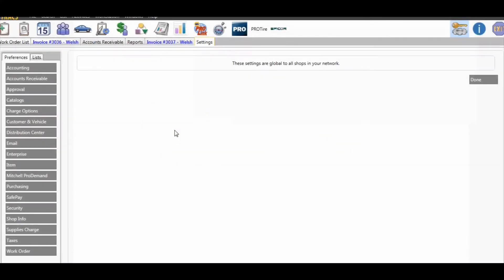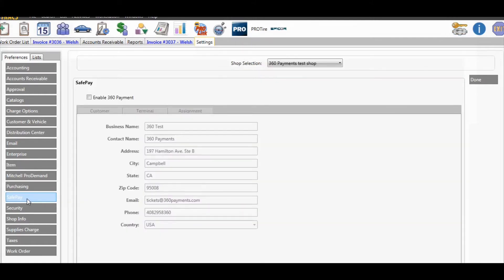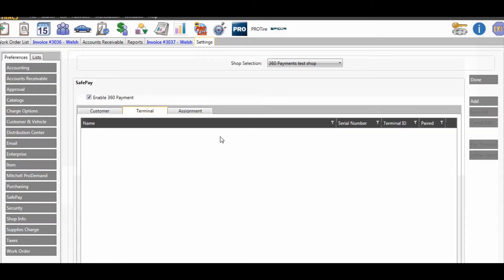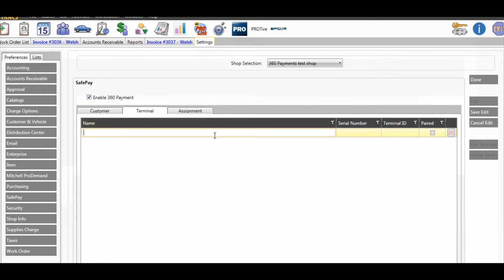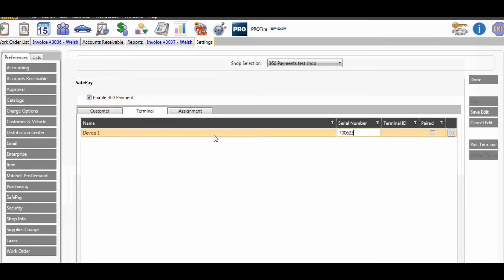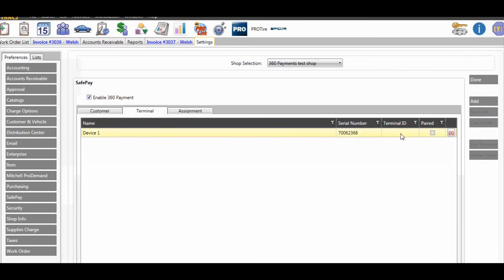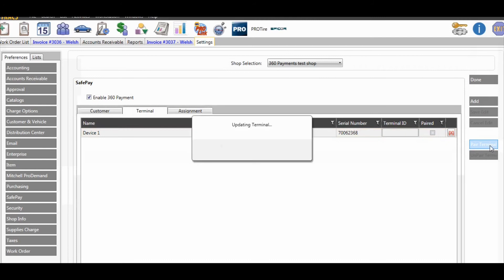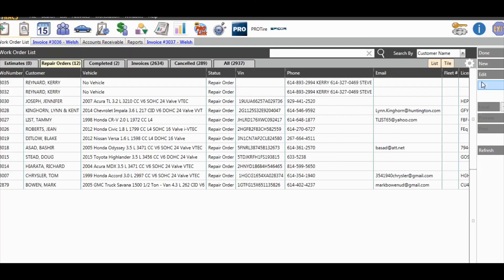How to Pair Your 360 Payments Credit Card Terminal With Your NAPA TRACS Software (Version 2.9)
This video will show you how to pair your 360 Payments credit card terminal with your NAPA TRACs software (version 2.9).

360 Payments is one of the fastest-growing credit card payment processors in America. Based in the Bay Area with clients throughout the United States, the company is committed to providing the best technology for its merchant partners and clients. 360 Payments lives by the motto “Full Service. Full Disclosure. Full Circle.” In the past twelve months, the 360 Payments team has processed more than $2 billion in credit and debit sales, and was ranked on the Inc. 5000 list of fastest-growing private companies for five years in a row.